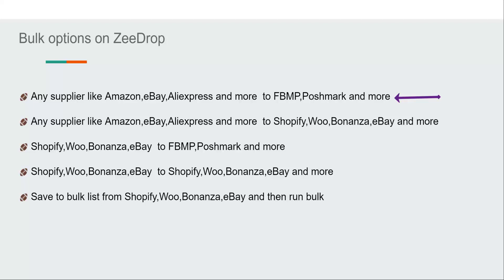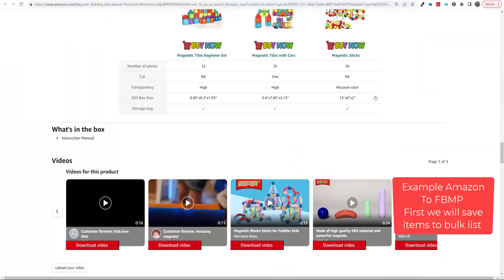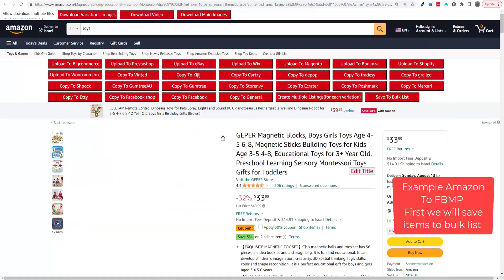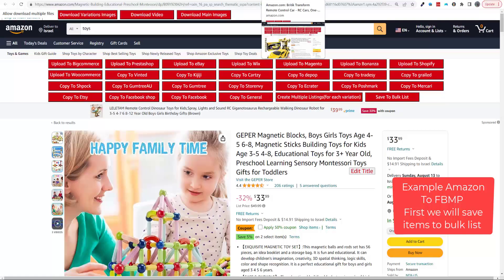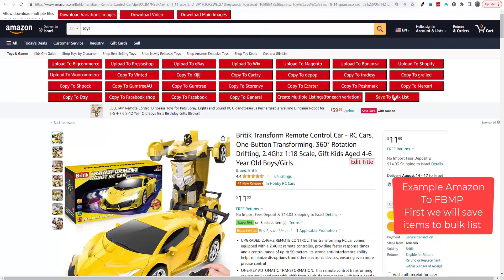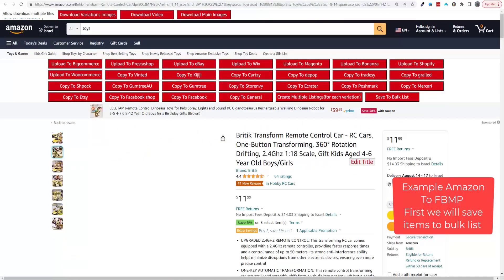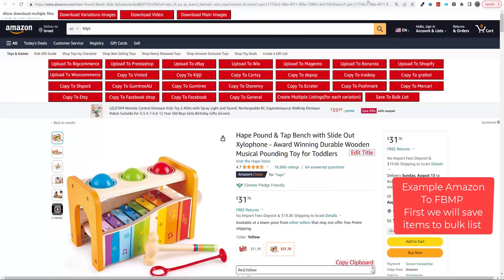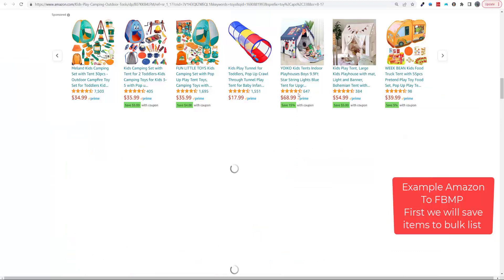All Bulk Options On ZeeDrop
00:56  Any supplier like Amazon,eBay,Aliexpress and more  to FBMP,Poshmark and more
02:48 Any supplier like Amazon,eBay,Aliexpress and more  to Shopify,Woo,Bonanza,eBay and more
05:36  Shopify,Woo,Bonanza,eBay  to FBMP,Poshmark and more
07:39 Shopify,Woo,Bonanza,eBay  to Shopify,Woo,Bonanza,eBay and more

Are you tired of spending hours manually uploading products to different marketplaces like Shopify, eBay, and more? Our revolutionary bulk listing tool is here to save you time and streamline your selling process!

🚀 Simplify Selling: With our tool, you can effortlessly list and manage your products across multiple marketplaces from one central platform. Say goodbye to repetitive tasks and hello to efficiency!

Zeedrop.com